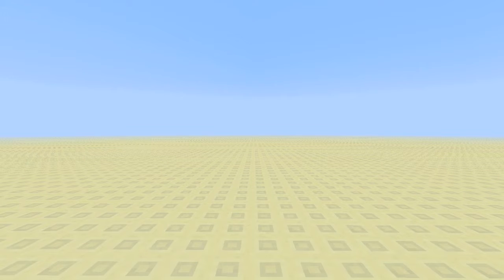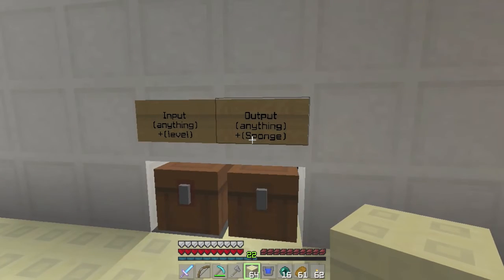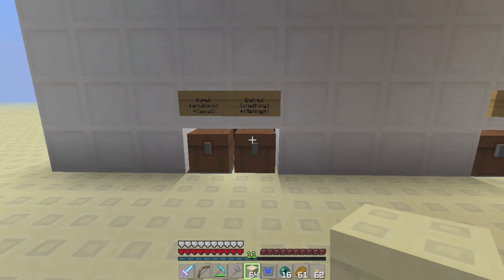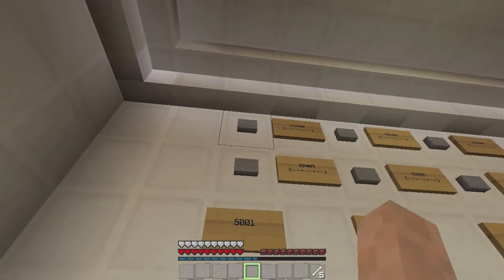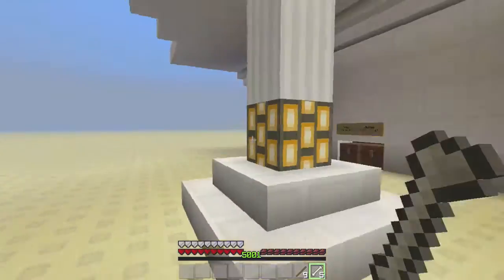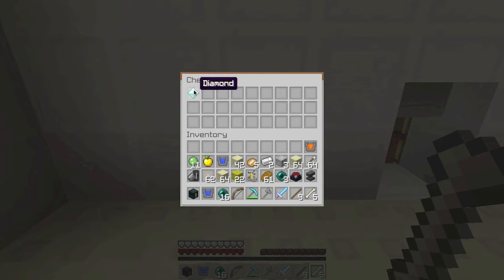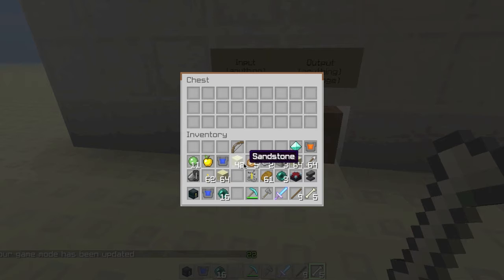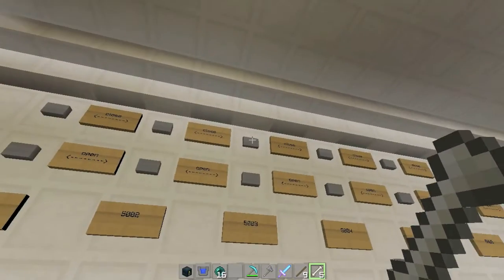personal storage system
A personal storage system using levels and a way of storing levels.